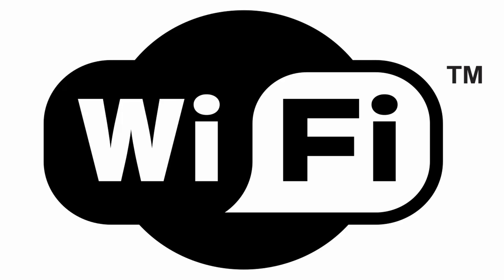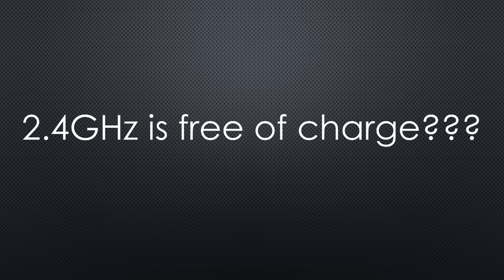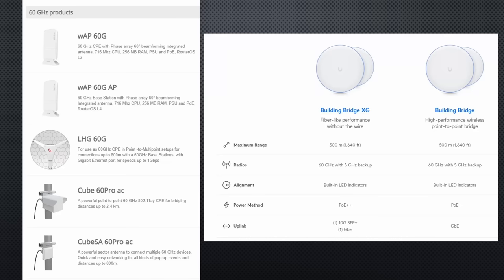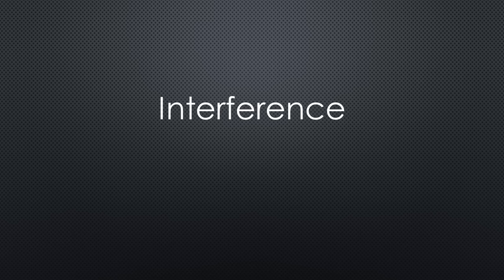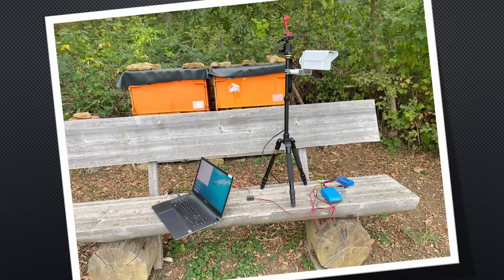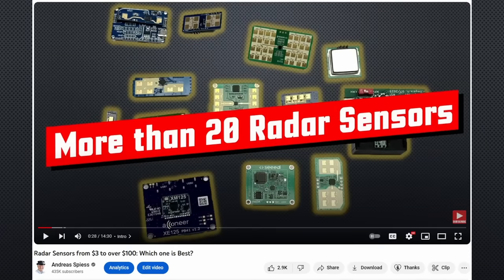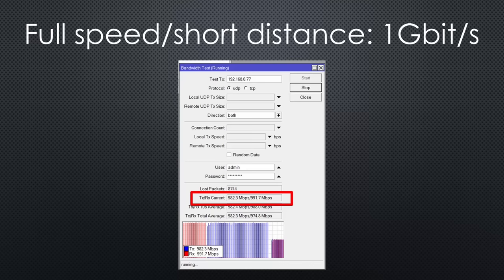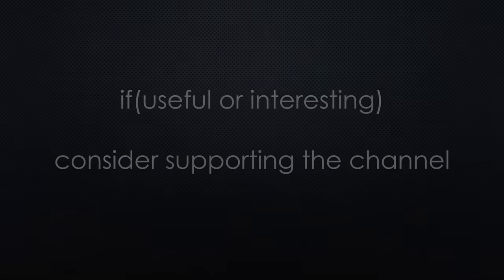469 The new Wi-Fi on 60GHz: 1Gbit/s throughput in each direction. How far will it go?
We all know Wi-Fi. But do you know WiGig? Can you imagine what it is? Invented by Elon Musk, where everything is called “Giga”?
No, not really. Still, we will talk about Gigahertz and Gigabit per second. After the video, you will know the next frontier of Wi-Fi. As a bonus, I will tell you the story about why we do not need a license to use Wi-Fi. Spoiler: It is because of microwave ovens.